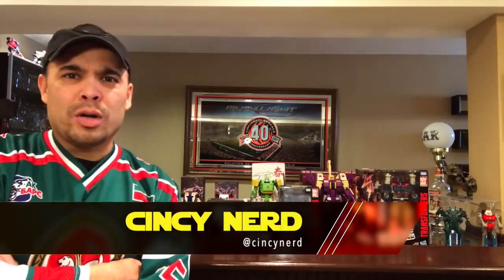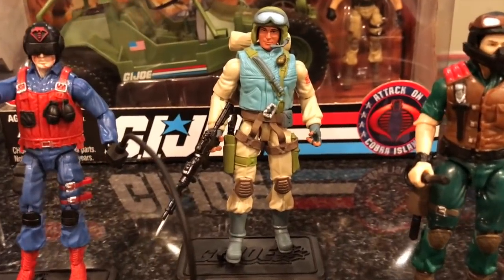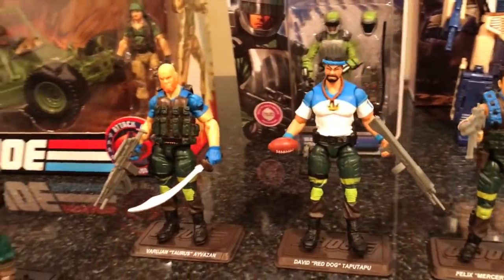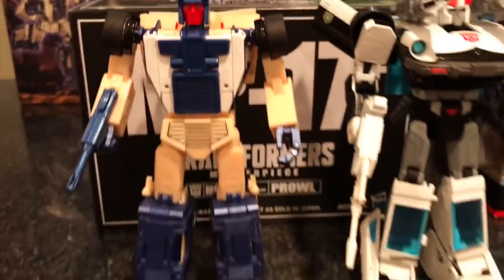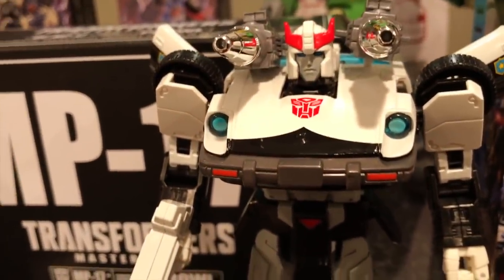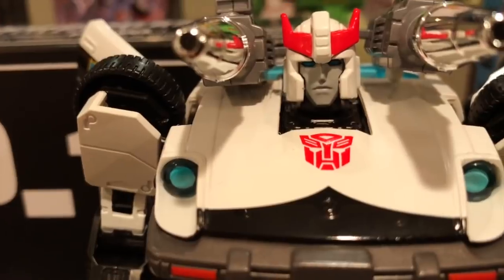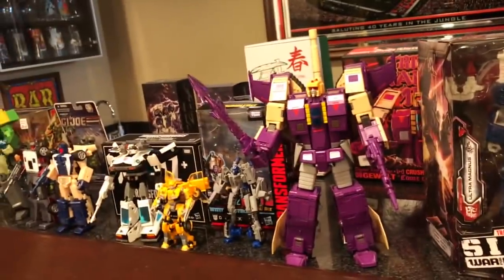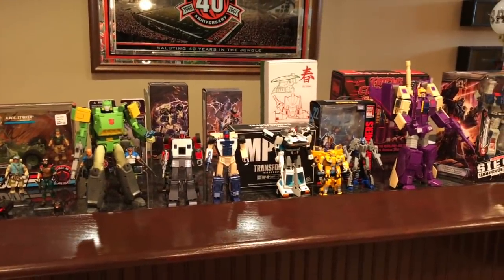Episode 290 - THE NERD HAUL - My Weekly TOY and ACTION FIGURE Haul - PART 1!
This is THE NERD HAUL! The Nerd Haul is my weekly TOY HAUL. This video is PART ONE, and has vintage and modern GI Joes, Transformers, Gobots, and MORE!